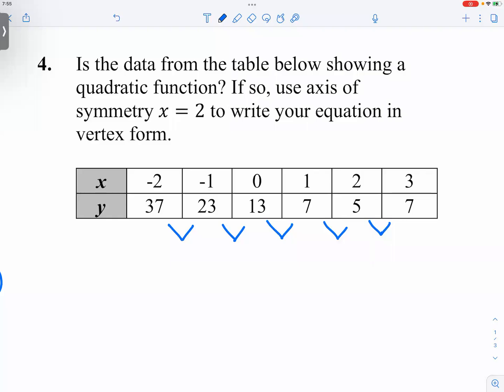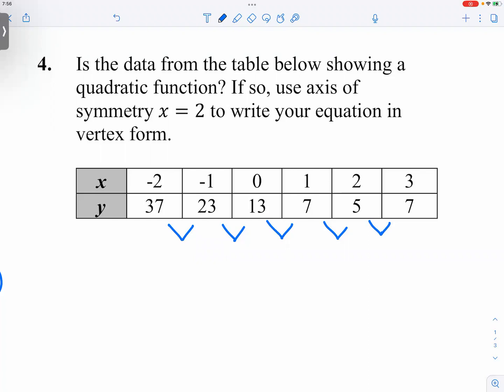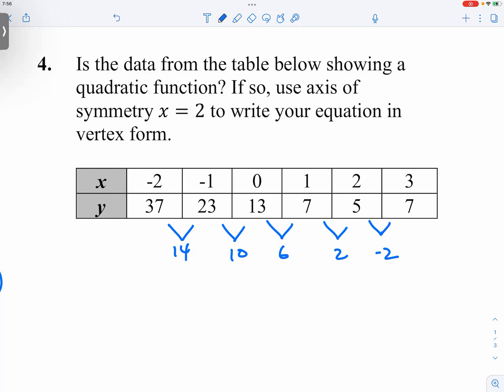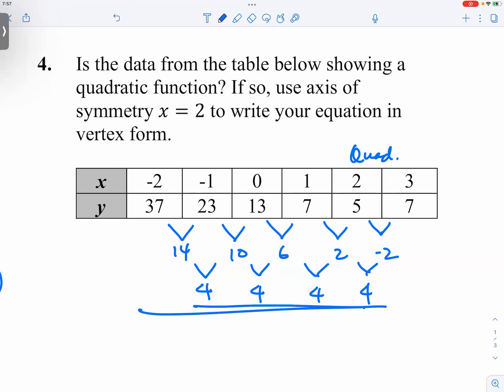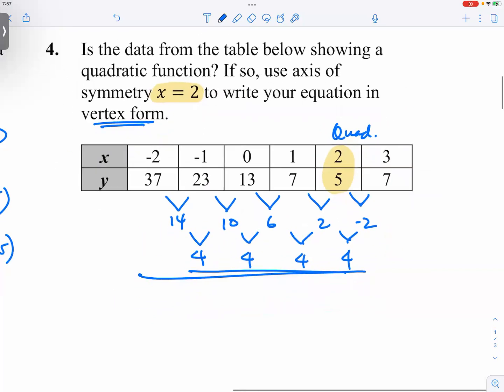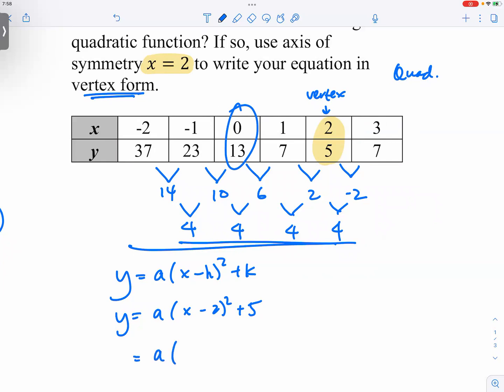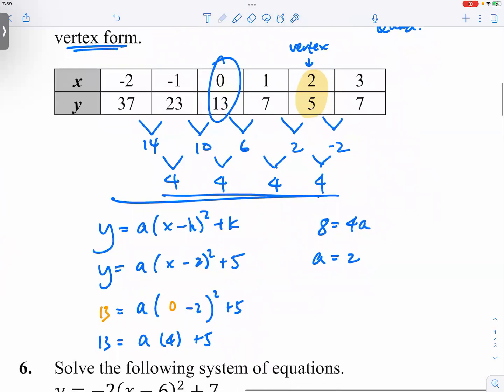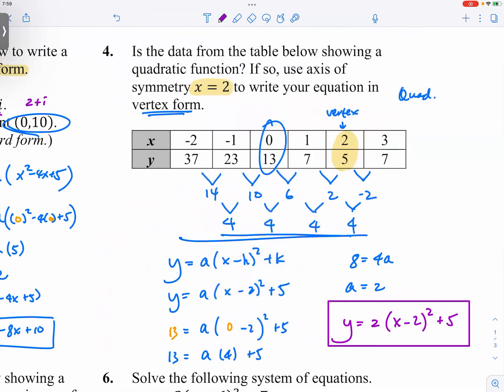[Alg2] Quadratics Quiz Review: Question 4